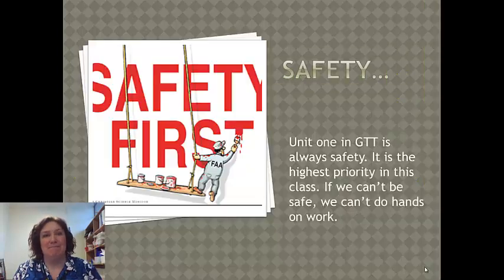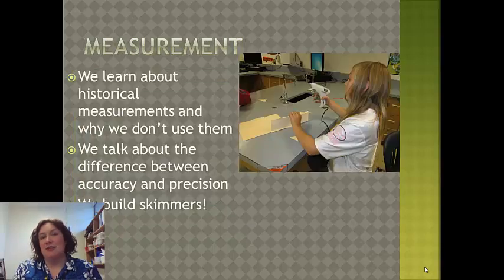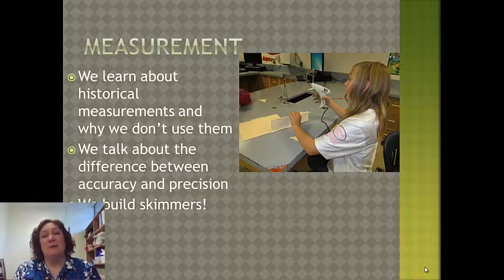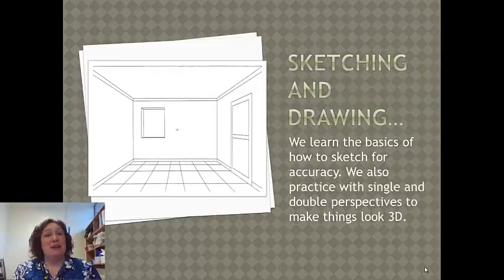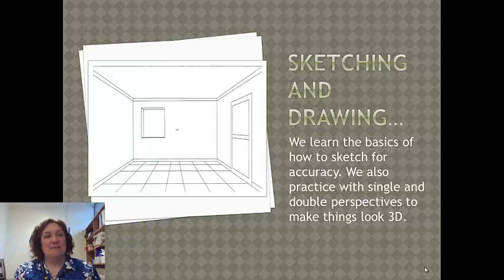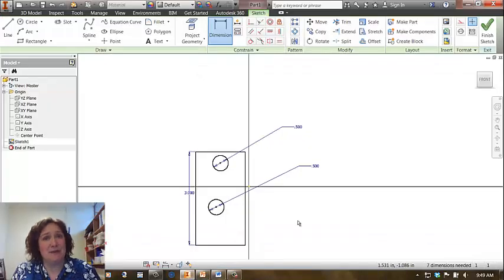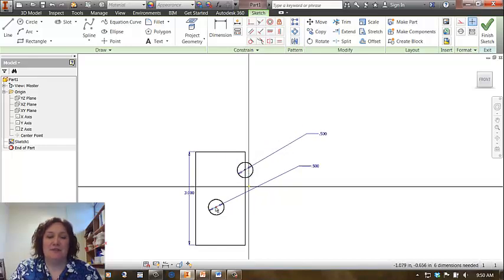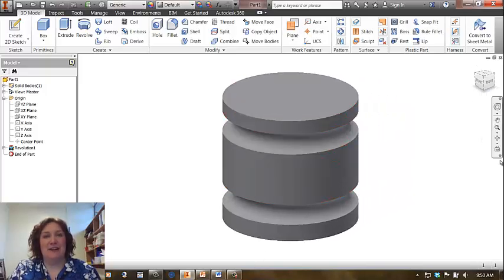DMIntro2014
Introduction to Design and Modeling for 2014